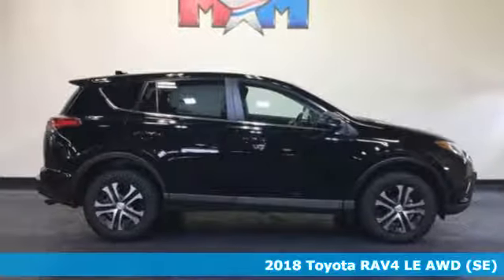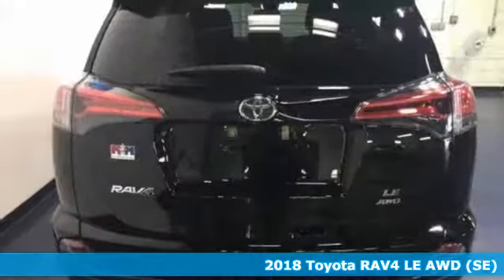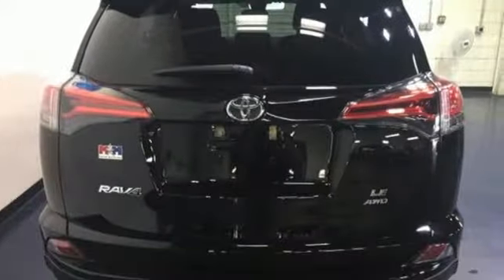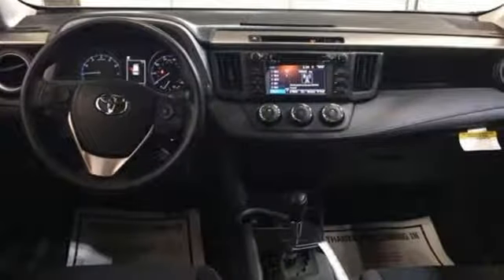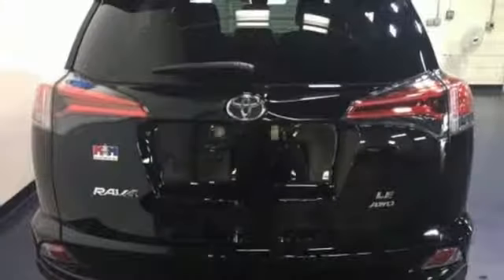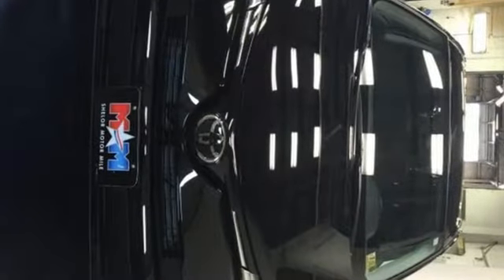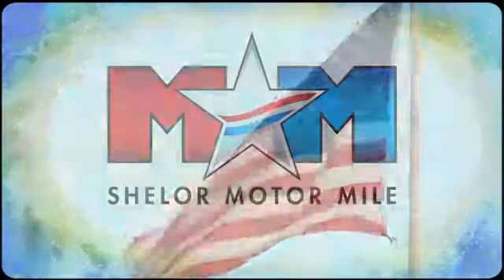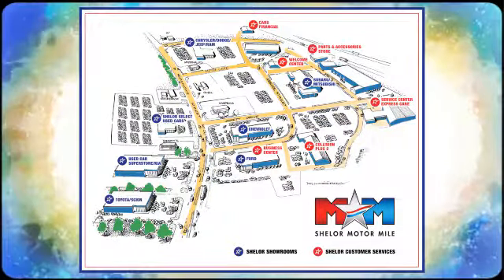New 2018 Toyota RAV4 Christiansburg VA Blacksburg, VA TY181523 - SOLD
Year: 2018
Make: Toyota
Model: RAV4
Trim: LE AWD
Engine: 2.5L 4 Cylinder Engine
Transmission: 6-Speed A/T
Color: BLACK
Interior: BLACK
Stock #: TY181523
VIN: 2T3BFREVXJW813715
BLACK exterior and BLACK interior, LE trim. CD Player, ALL WEATHER LINER PACKAGE, All Wheel Drive, Back-Up Camera, Bluetooth, iPod/MP3 Input. SEE MORE!br /br /KEY FEATURES INCLUDEbr /All Wheel Drive, Back-Up Camera, iPod/MP3 Input, Bluetooth, CD Player Rear Spoiler, MP3 Player, Privacy Glass, Keyless Entry, Steering Wheel Controls. br /br /OPTION PACKAGESbr /ALL WEATHER LINER PACKAGE Cargo Tray, All Weather Floor Liners. Toyota LE with BLACK exterior and BLACK interior features a 4 Cylinder Engine with 176 HP at 6000 RPM*. br /br /EXPERTS RAVEbr /KBB.com explains Its 4-cylinder engine delivers decent power with good fuel economy, and it has enough ground clearance to tackle most snow and light off-road situations.. br /br /WHO WE AREbr /At Shelor Motor Mile we have a price and payment to fit any budget. Our big selection means even bigger savings! Need extra spending money? Shelor wants your vehicle, and we're paying top dollar! br /br /.br / Chevrolet Ford Chrysler Dodge Jeep & Ram prices include current factory rebates and incentives some of which may require financing through the manufacturer and/or the customer must own/trade a certain make of vehicle. Residency restrictions apply see dealer for details and restrictions. All pricing and details are believed to be accurate but we do not warrant or guarantee such accuracy. The prices shown above may vary from region to region as will incentives and are subject to change. Tax DMV Fees & $499 processing fee are not included in vehicle prices shown and must be paid by the purchaser. Vehicle information is based off standard equipment and may vary from vehicle to vehicle. Call or email for complete vehicle specific information.